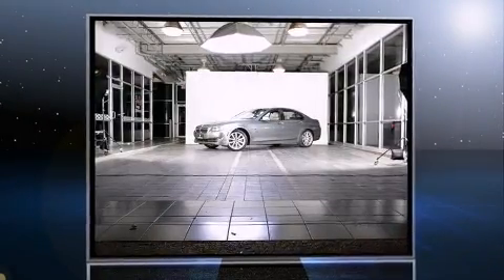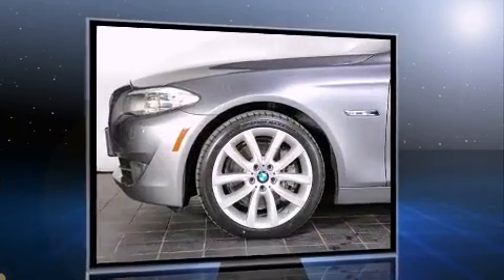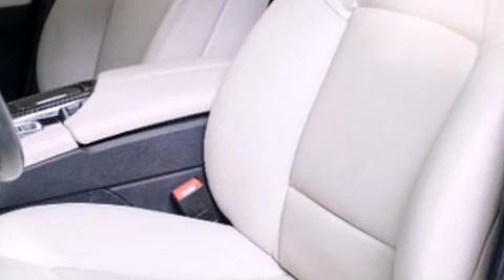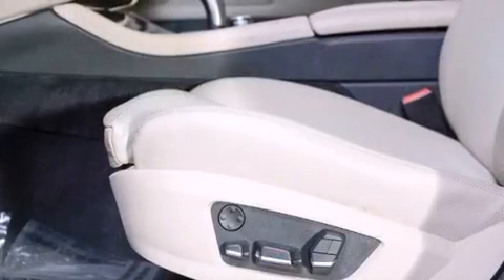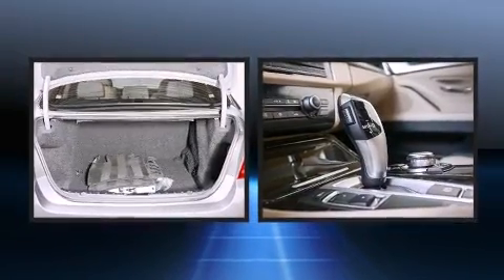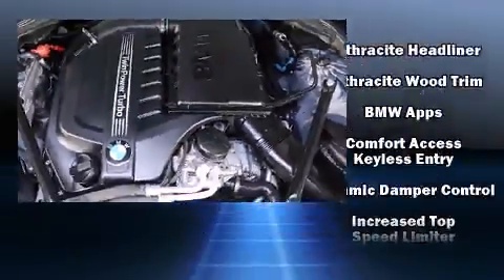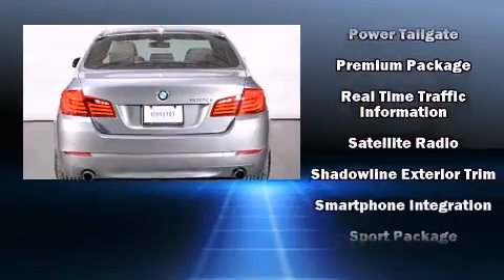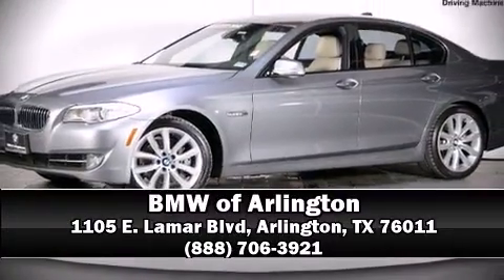2012 BMW 535i Sedan 5 in Arlington, TX 76011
1105 E. Lamar Blvd

Treat yourself to a test drive in the 2012 BMW 535i. This 4 door, 5 passenger sedan still has fewer than 60,000 miles! It features an automatic transmission, rear-wheel drive, and a 3 liter 6 cylinder engine. The engine breathes better thanks to a turbocharger, improving both performance and economy. All of the premium features expected of a BMW are offered, including: a tachometer, power front seats, a built-in garage door transmitter, an automatic dimming rear-view mirror, automatic dimming door mirrors, tilt and telescoping steering wheel, and power windows. With high intensity discharge headlights illuminating your path, you'll always appreciate maximum visibility. For drivers who enjoy the natural environment, a power moon roof allows an infusion of fresh air. BMW also prioritized safety and security with features such as: dual front impact airbags with occupant sensing airbag, front SIDE impact airbags, traction control, brake assist, anti-whiplash front head restraints, a security system, an emergency communication system, and 4 wheel disc brakes with ABS. You'll never lose visibility with rain sensing wipers, which activate automatically when the drops start to fall. This vehicle has achieved Certified Pre-Owned status, by passing BMW's rigorous certification process. Our experienced sales staff is eager to share its knowledge and enthusiasm with you. We'd be happy to answer any questions that you may have. Stop by our dealership or give us a call for more information.